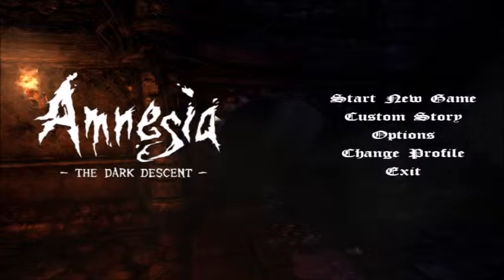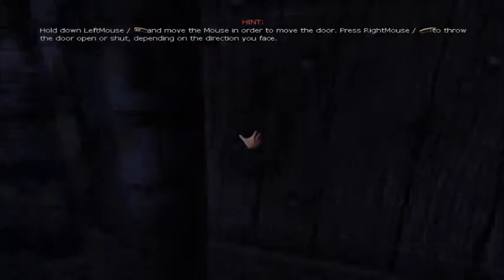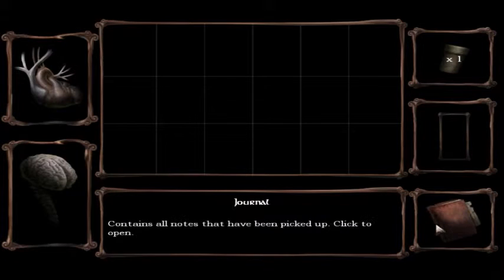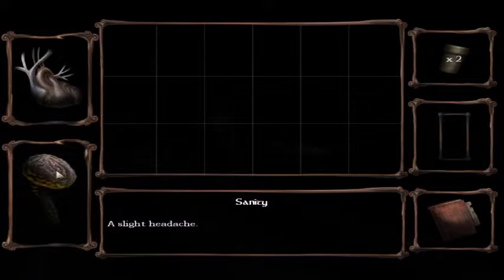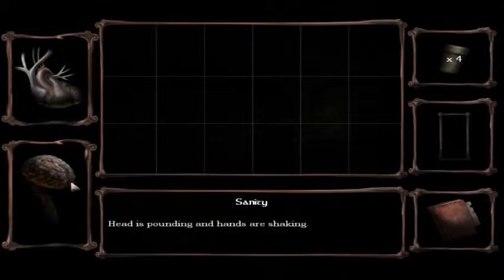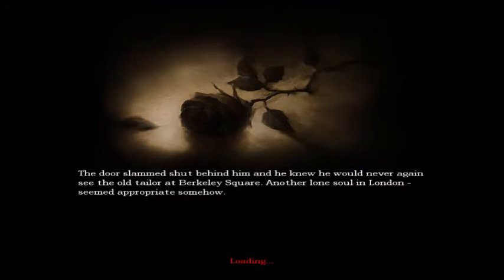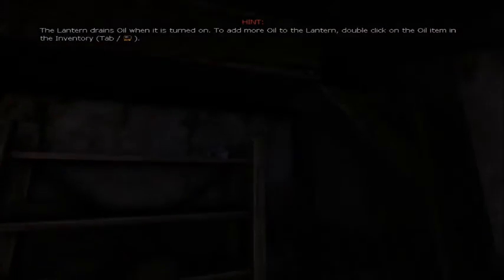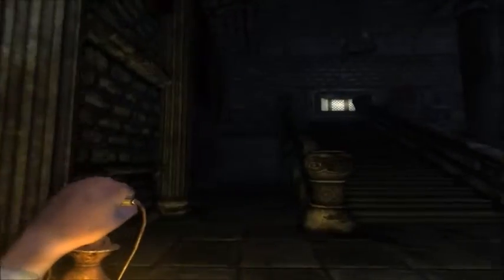Amnesia the Dark Descent: Part 1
Blerg spoopy, even though not much spoopy happened I still freaked out.